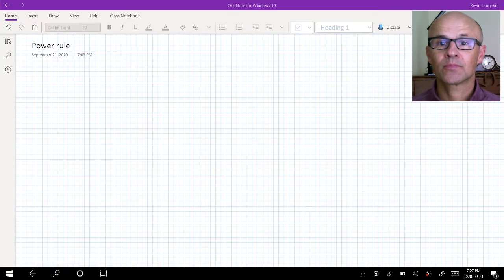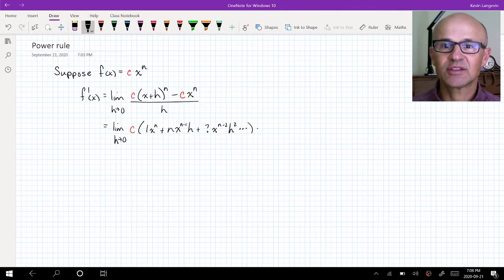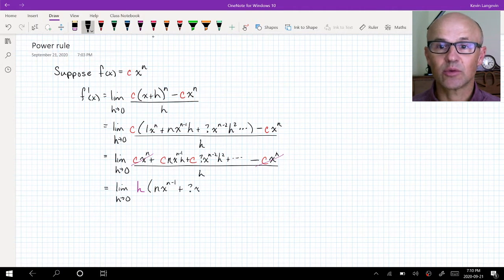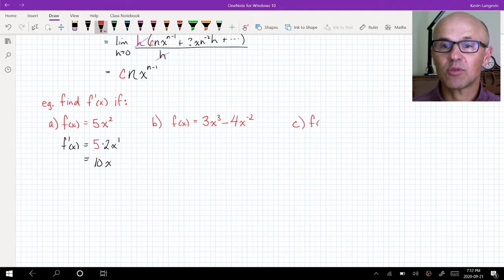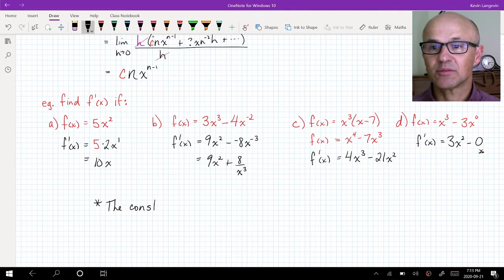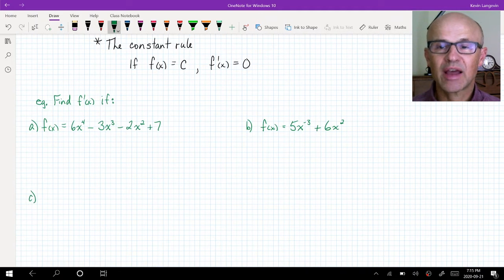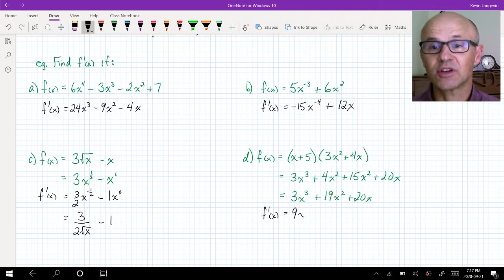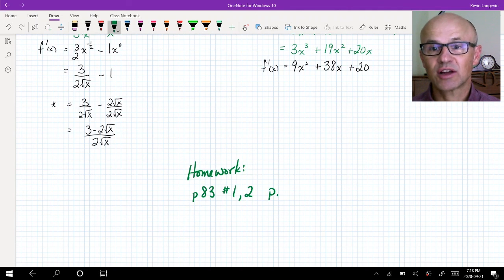Power rule video